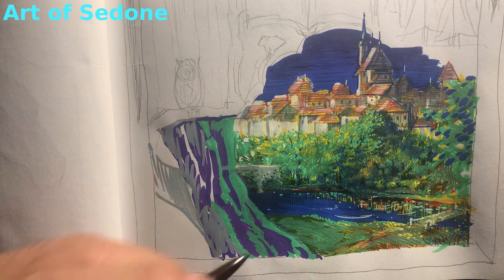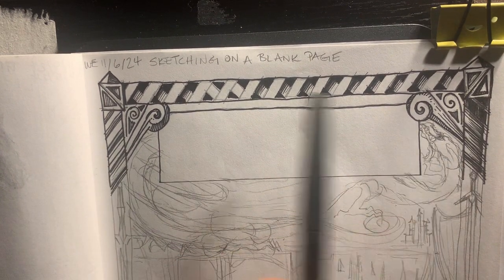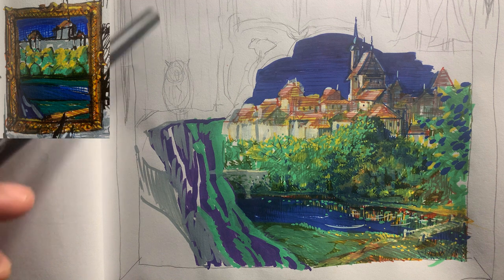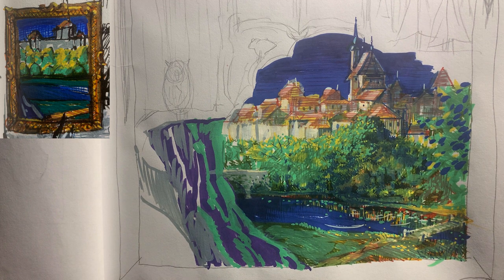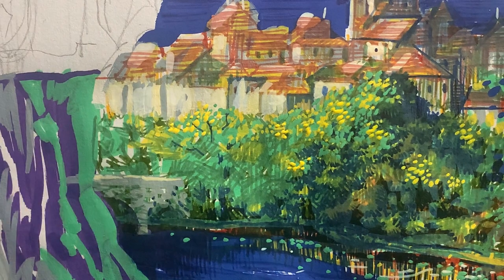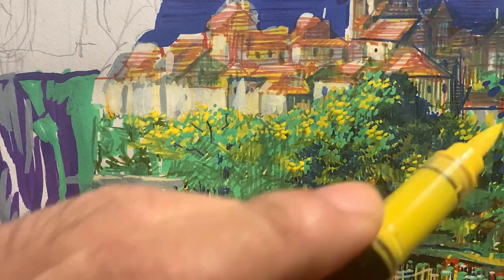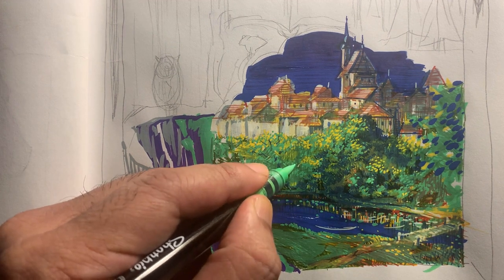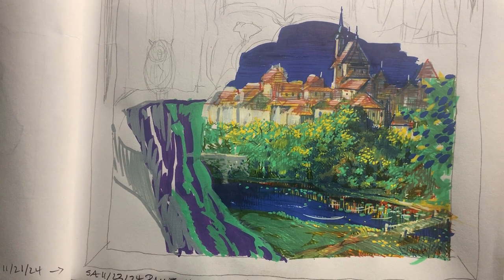Painting A Medieval Town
A methodical approach to illustrate and paint a medieval inspired town for worldbuilding.